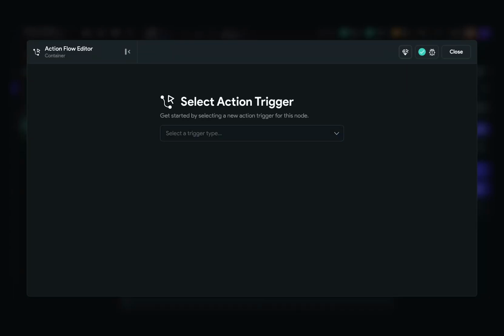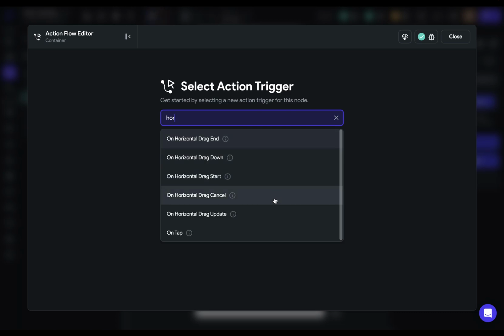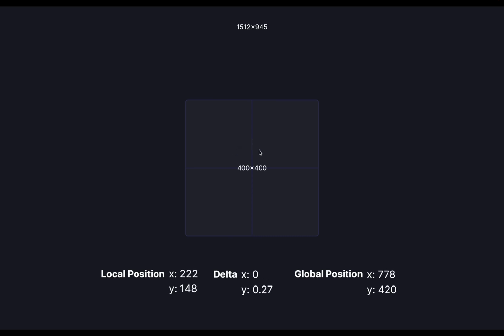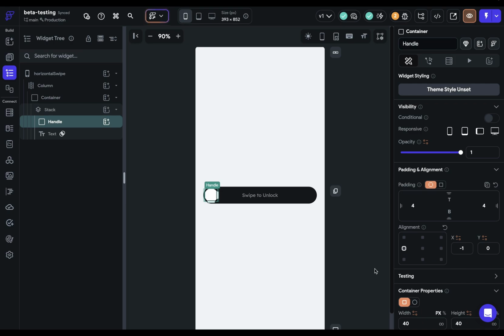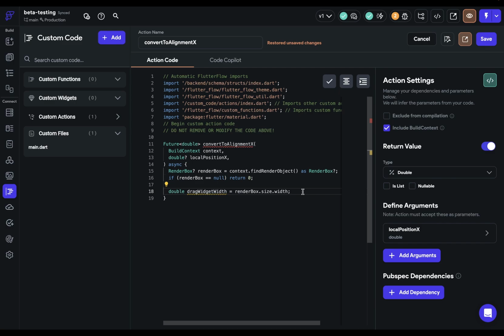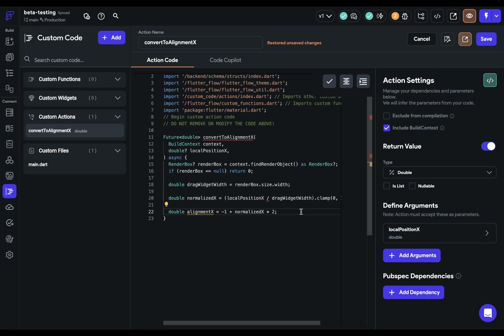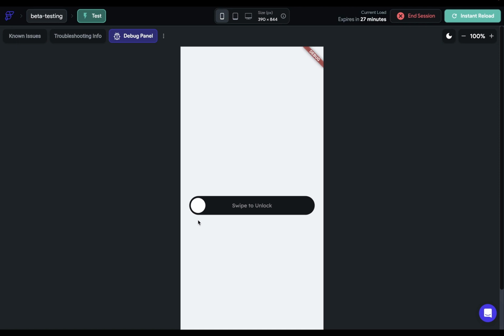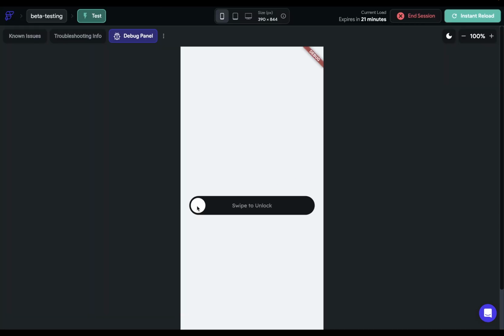New Action Triggers | FlutterFlow 5.0 | New Feature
Learn how to use FlutterFlow's new action triggers in this tutorial! FlutterFlow has introduced over 50 new action triggers grouped into taps, drags, and scales, offering more flexibility and control over gestures. We'll dive into setting up horizontal swipe actions, gesture detectors, and how to fine-tune trigger properties like tap down, tap up, and tap cancel. Plus, see how to use the new drag and scale triggers and understand the logic behind handling gesture data such as local and global positions.

This tutorial also walks you through setting up a swipe-to-unlock UI design and using custom actions to map drag values to alignment properties. Learn how to calculate normalized drag positions, adjust for device differences, and ensure pixel-perfect gesture control.

By the end of this tutorial, you'll be able to implement these powerful new triggers into your FlutterFlow apps with ease!

🔗 Topics covered:
New action triggers: taps, drags, scales
Gesture detector properties and usage
Swipe-to-unlock design pattern
Custom actions for drag gestures
Perfecting gesture-based UI interactions
Don't miss out on leveraging these powerful new triggers to create responsive and dynamic FlutterFlow apps!